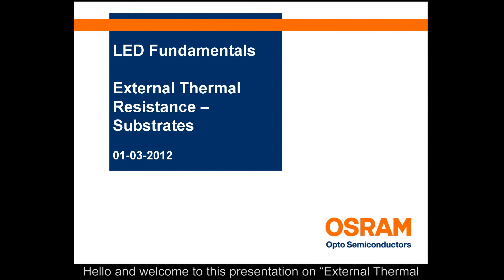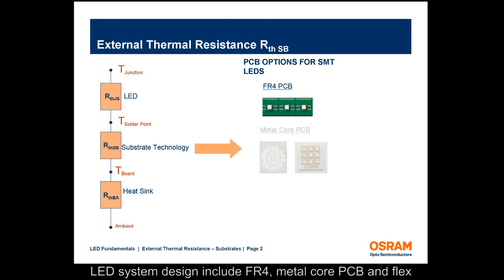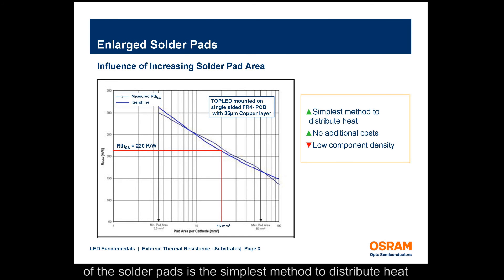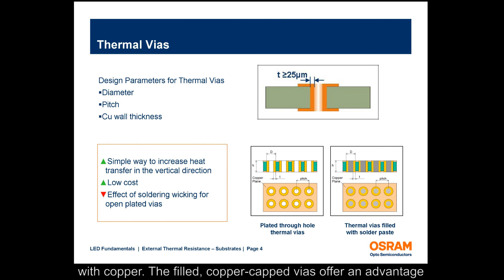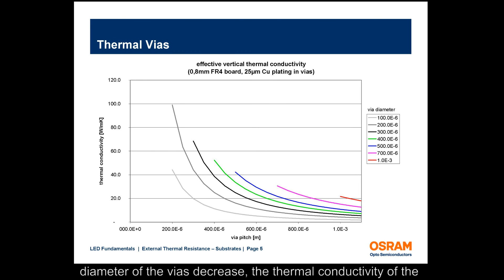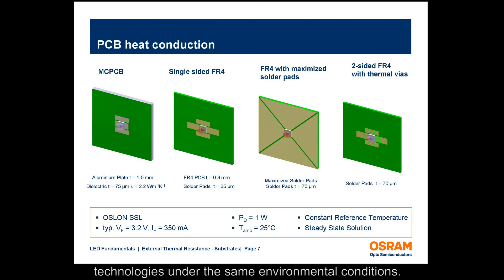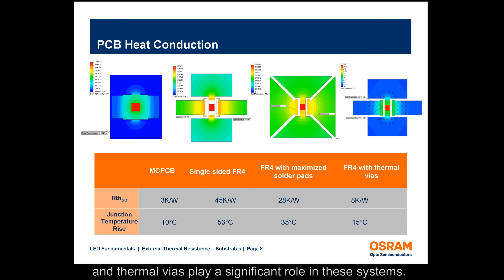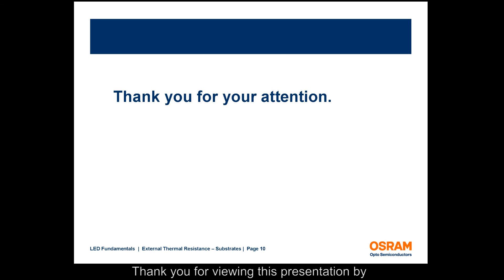External Thermal Resistance Substrates - LED Fundamental Series by OSRAM Opto Semiconductors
In this presentation we will look at the thermal resistance of various substrate types, thermal management with printed circuit boards, and examples that compare the thermal resistance of various substrate technologies.